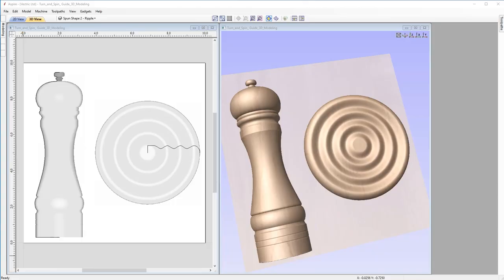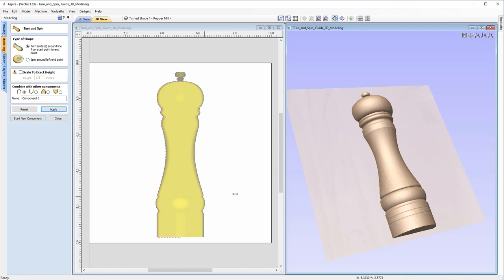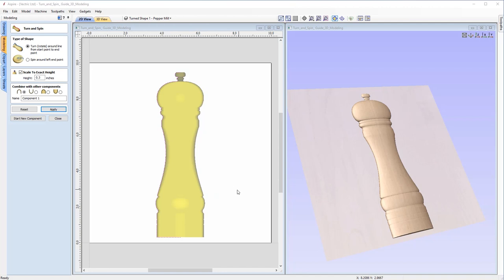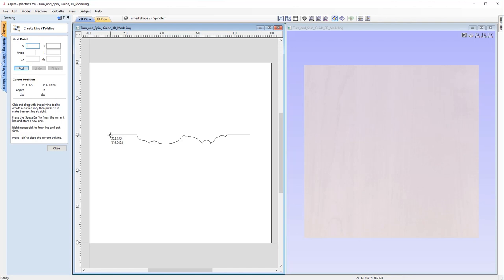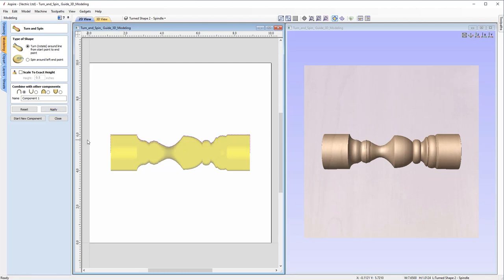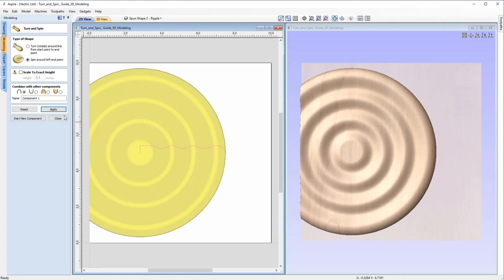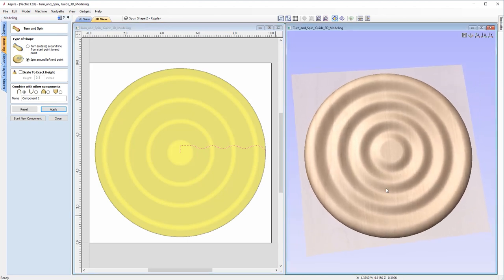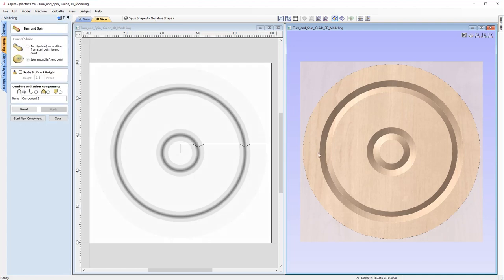Turn and Spin Guide | Vectric V11 Tutorials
In this tutorial we are going to look at how we can create spun and turned components just like those you see on the screen using the turn and spin modelling function in the software.

Bookmarks:
~ Introduction 00:15
~ Pepper Mill overview 01:16
~ Turn and spin tool overview 01:54
~ Model height overview 02:49
~ Spindle turn shape and issues 07:32
~ Spun shape plate example 12:42
~ Spun shape ripple example and issues 14:07
~ Negative spun shape example and issues 16:14
~ Summary 20:08

To download the files used in this tutorial, view related videos or take advantage of our bookmarking system within the videos please head over to the support section of our